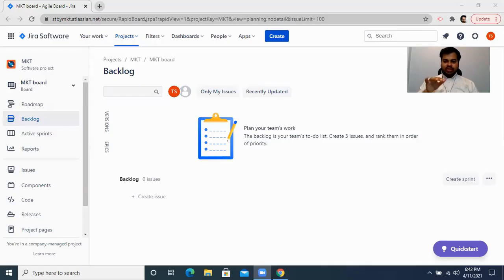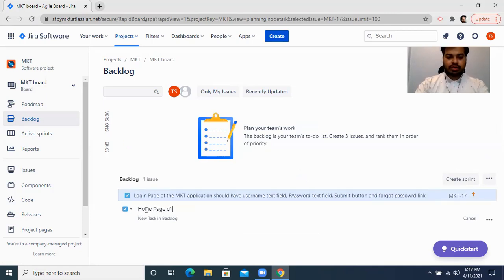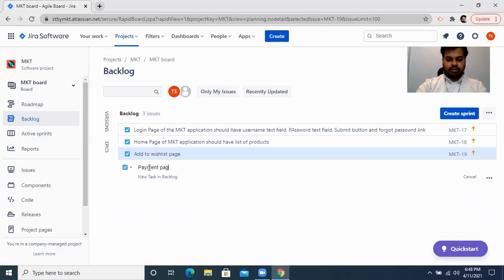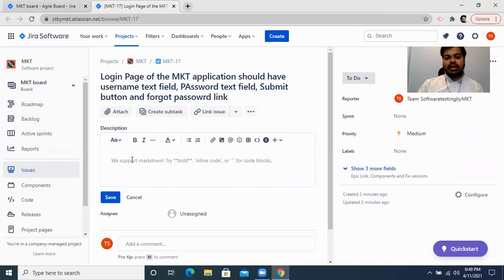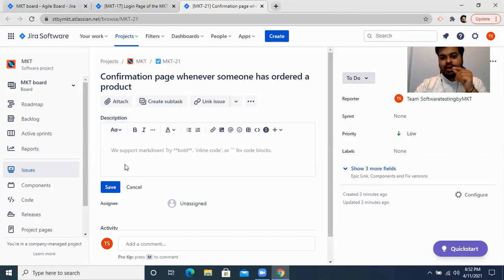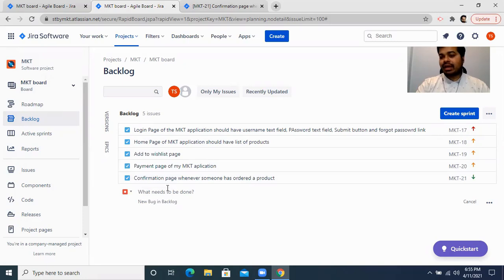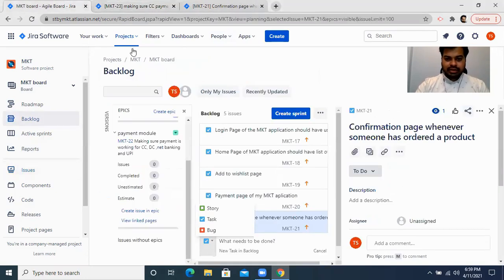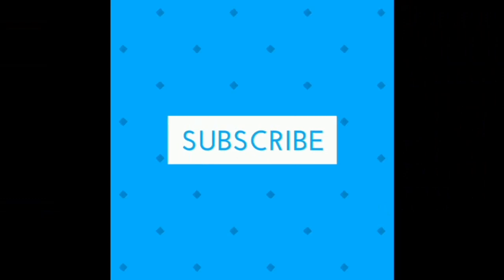How to Create Product backlog in Jira? | Practical Class | Jira Mastering with MKT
Learn how to create a product backlog in Jira and streamline your project management process with this practical class. Master Jira with MKT and become a pro at creating, organizing, and prioritizing your product backlog. Watch now to level up your Jira skills!